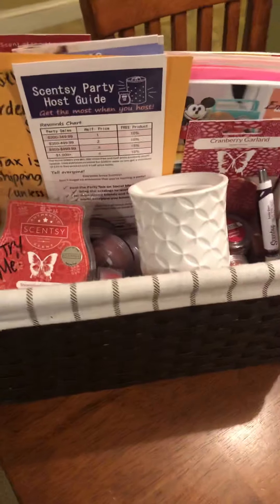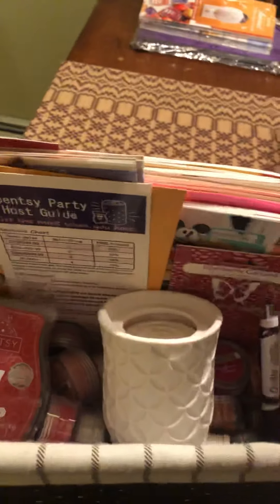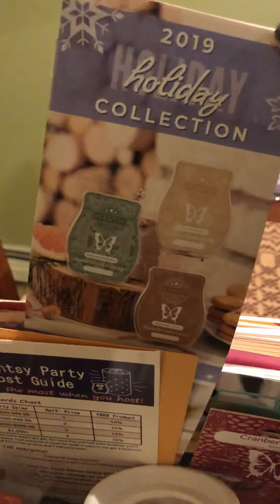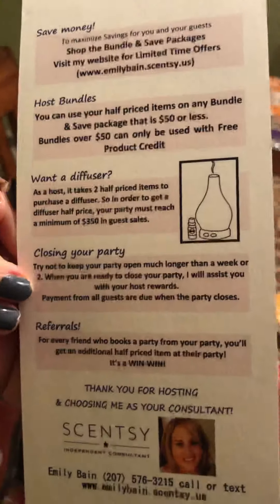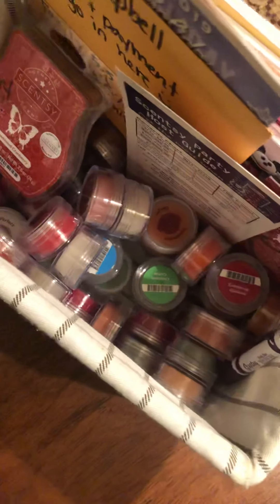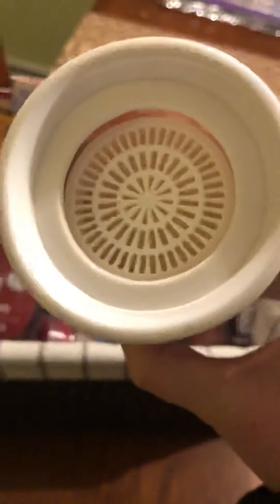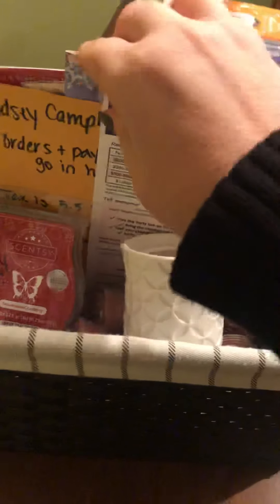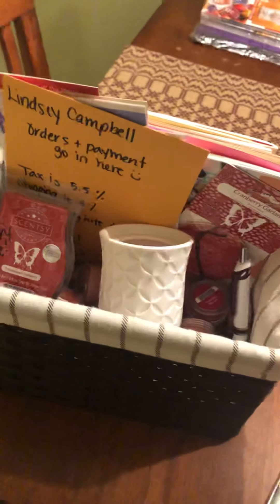What to put in a Scentsy Basket Party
Here is what I put in my Scentsy Basket Parties/ catalog parties/ parties on the go.
I include:
5 catalogs
12 order forms with door prize slip staples
Warmer of the month flyer
Holiday/ Harvest flyer (if applicable)
Hostess Guide (made on vistaprint)
Manila Envelope for money/ orders
Scent of the Month Scentsy Bar
Scent circle
Set of current transition testers
New wall fan diffuser with pods.
Pen
I also encourage the host to use the Scentsy bar and the wall fan diffuser and pods.